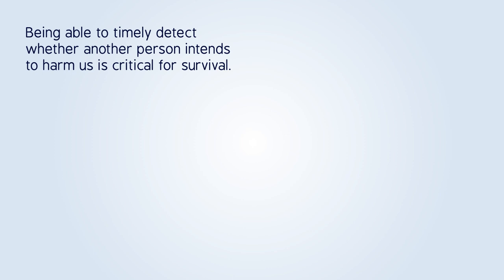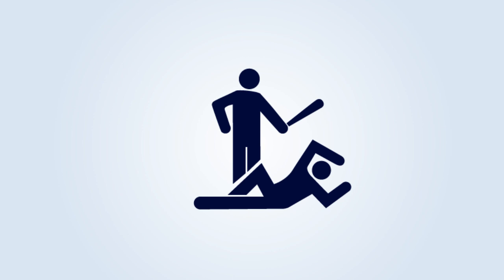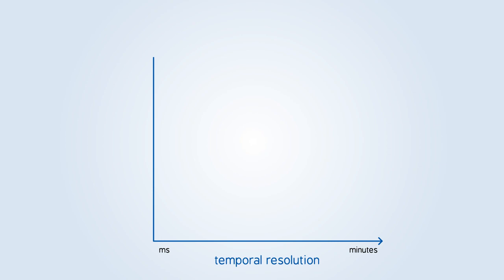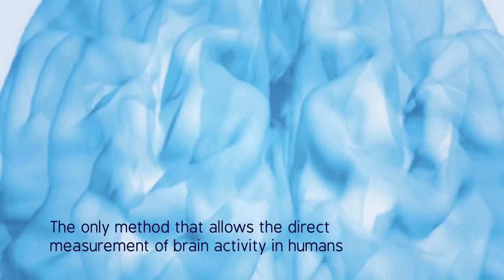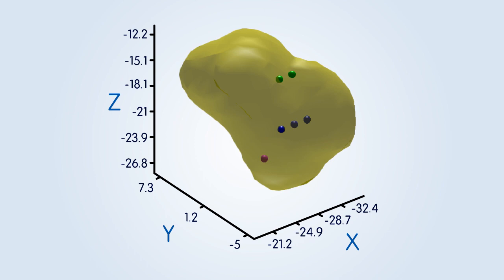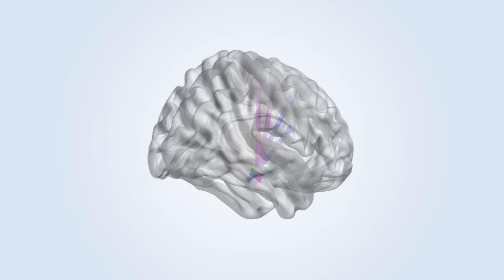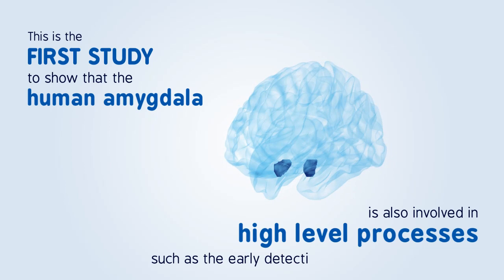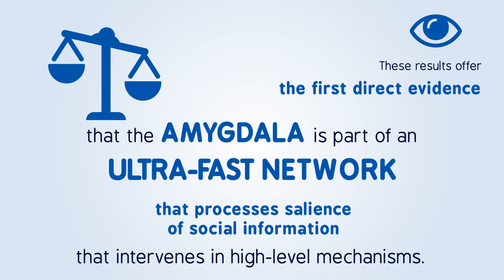Early detection of intentional harm in the human amygdala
Central to moral cognition is the detection of intentional harm. Using direct electrophysiological recordings in human subjects, Hesse et al. show that scenes of intentional harm induce early activation of the amygdala. This activation predicts intention attribution and engages a frontotemporal network, supporting the 'many roads' view of amygdala function.